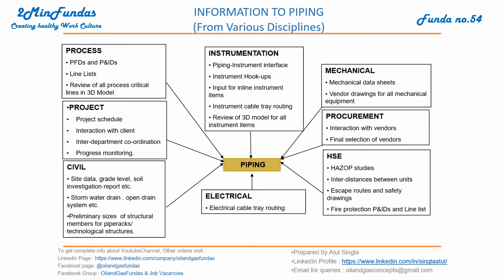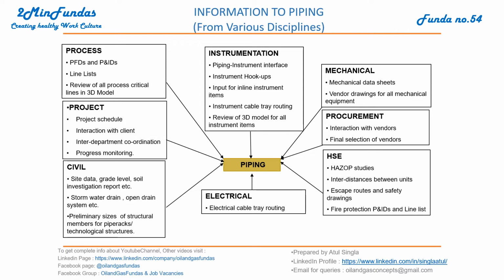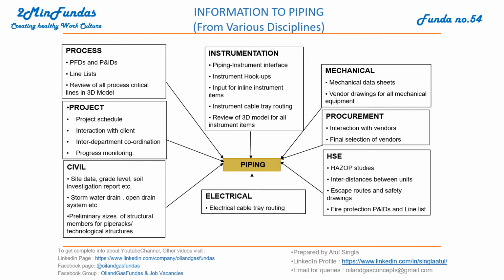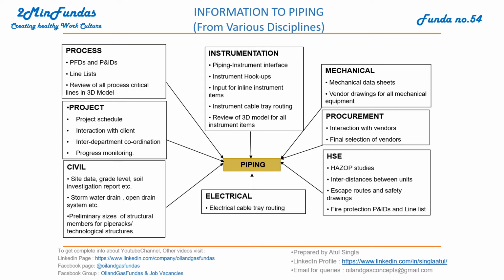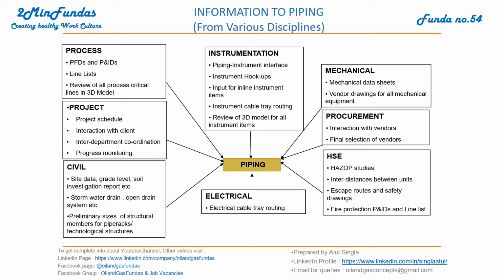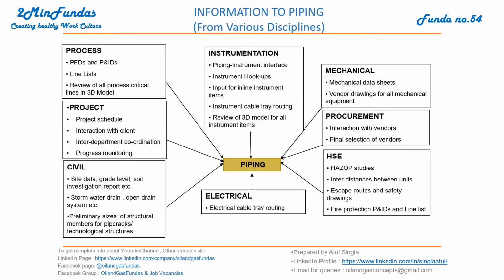2MinFundas-54 : INFORMATION TO PIPING (From Various Disciplines)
🎓 Master Piping Engineering with our complete 125+ hour Certification Course Download e-Book : Piping Engineering
Dont miss the Piping Engineering latest Courses updated 2MinFundas is series of 2 minutes videos explaining the Piping Engineering Fundamentals.
Piping supply
Piping Near me
Piping Course
OilandgasFundas Earn rewards while learning with EPCLAND

Happy Learning! 😊